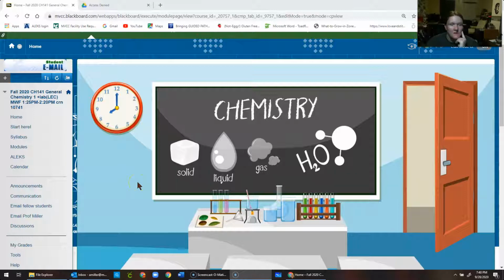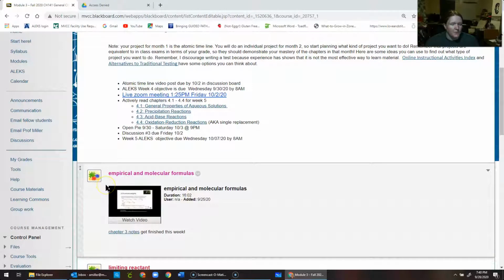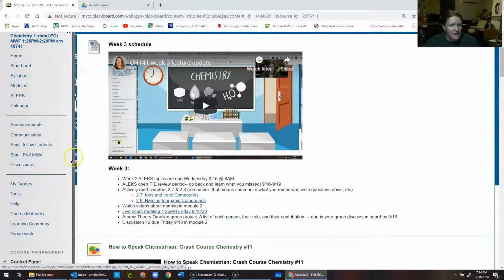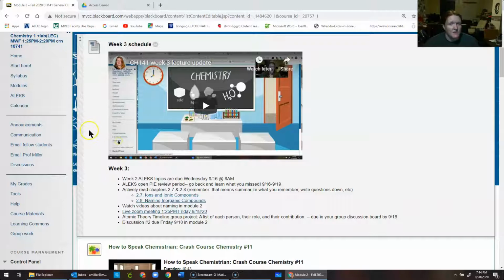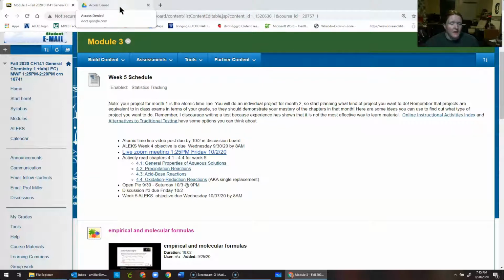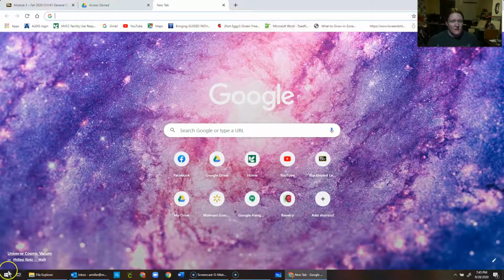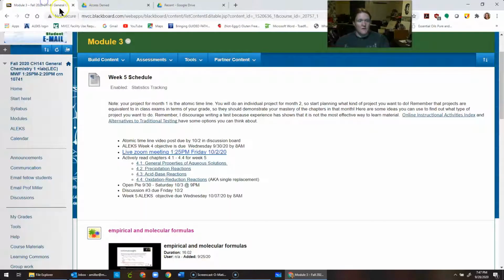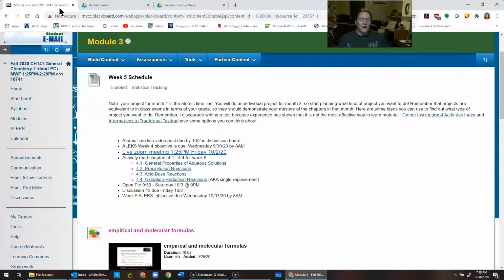ch141 fall 2020 week 5 update